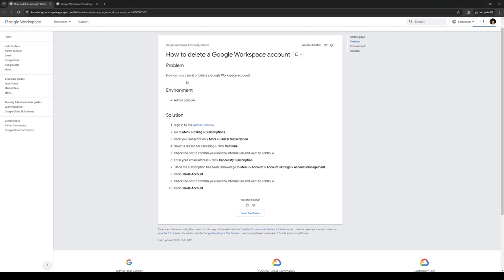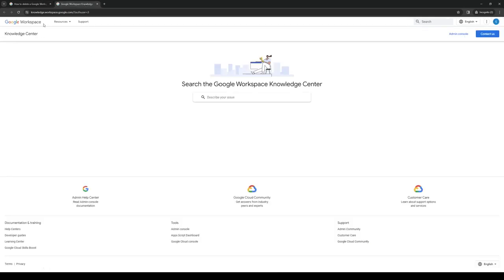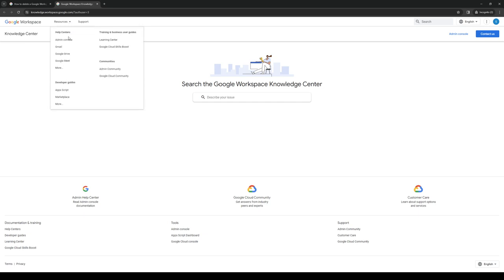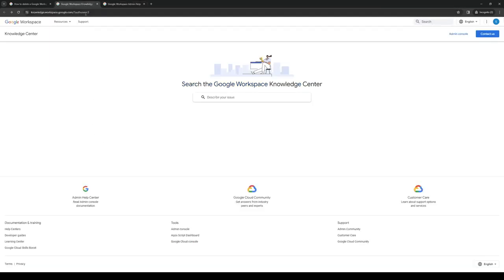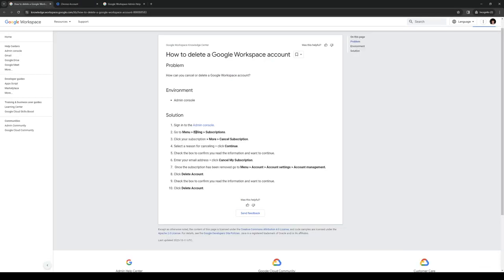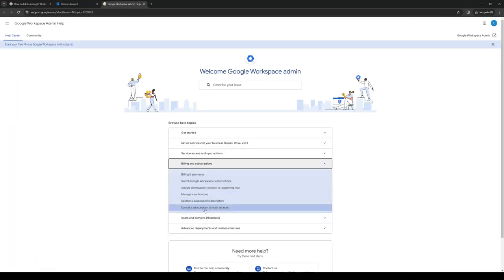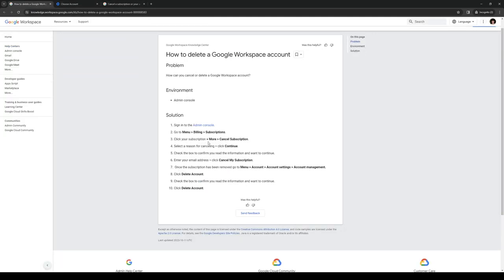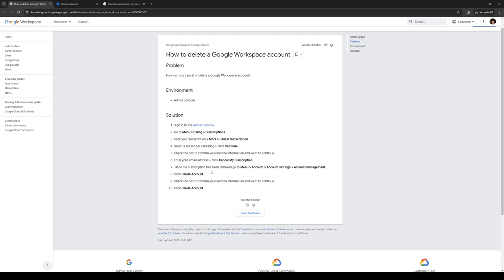How To Delete Google Workspace Account (BEST 2025) - How To Remove Your Google Workspace Account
How to#Tutorial#helpmesolve
How To Remove Your Google Workspace Account (BEST 2025) - How To Delete Google Workspace Account

In this tutorial, you'll learn how to remove your Google Workspace account in just a few simple steps. Whether you're switching to a different email provider or no longer need a business account, this video will show you the best way to delete your Google Workspace account. Say goodbye to your old account and hello to a new start!